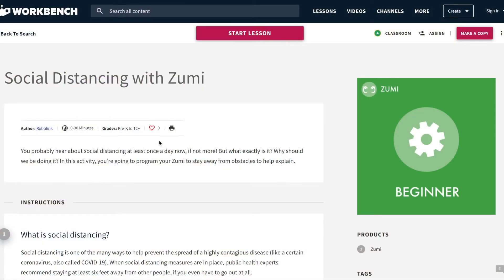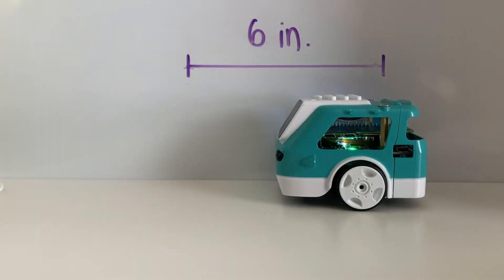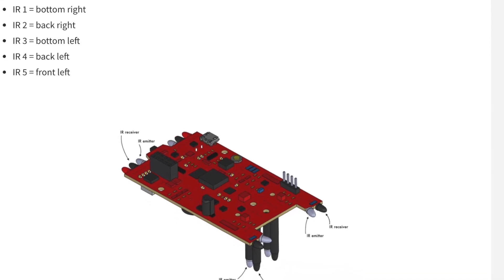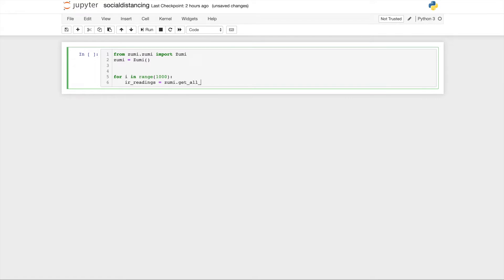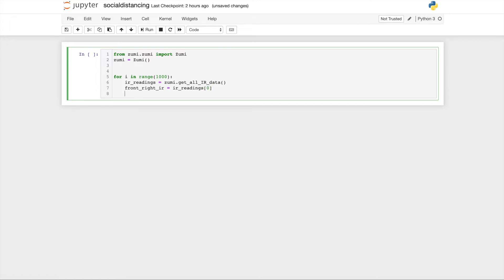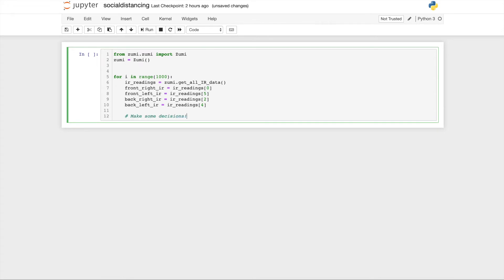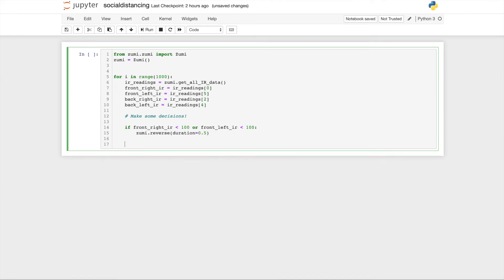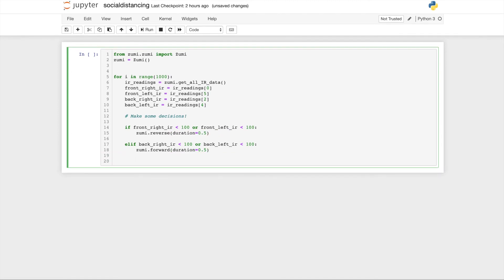Social Distancing with Zumi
You probably hear about social distancing at least once a day now, if not more! But what exactly is it? Why should we be doing it? In this activity, you’re going to program your Zumi to stay away from obstacles to help explain.

To see the full lesson on our Workbench channel, go